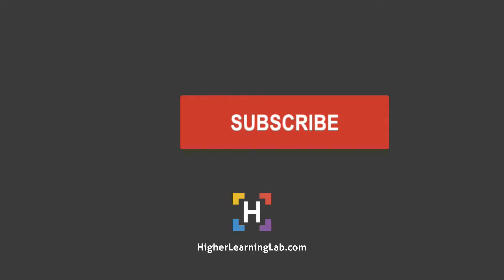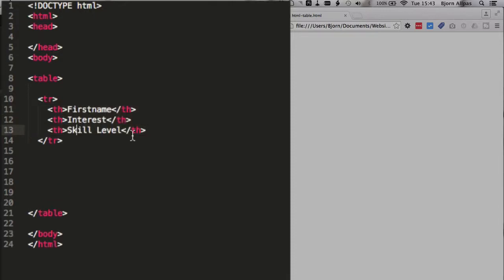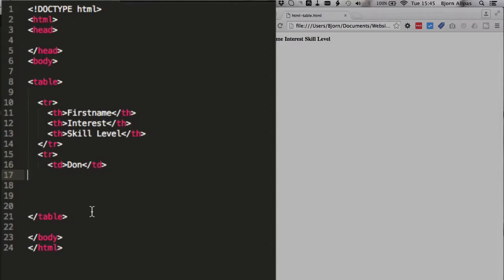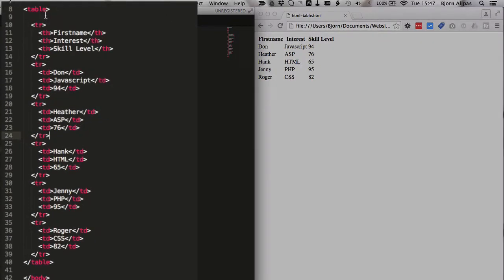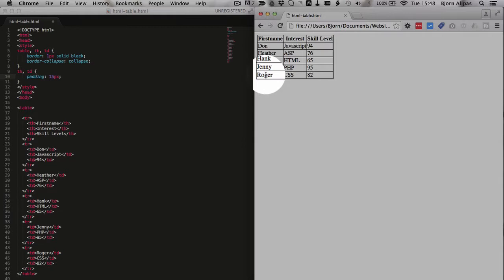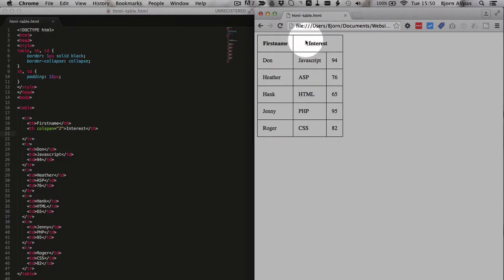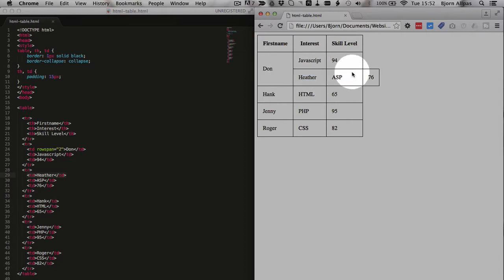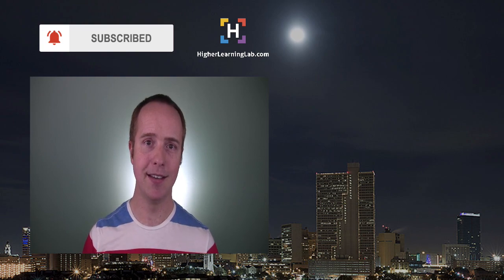Create An HTML Table From Scratch Including Header Row, colspan and rowspan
Building an HTML table is a required skill for anyone who wants to improve their website skills. Although a table in HTML is rarely hard coded these days, most websites contain dynamically generated tables which still require knowledge of HTML to create. Some of the HTML tables concepts you'll learn in this video include HTML table header (th), HTML table row (tr), HTML table cell (td), colspan, and rowspan.

Building dynamic tables is beyond the scope of this video as you'll need to use a scripting language like PHP and a database technology like MySQL.  The output HTML table from these scripts looks the same as a hard-coded HTML table, so understanding design concepts of tables is essential.

An HTML table always starts with the table tag, which opens and closes the table.

Next is a table row created using the tr tag. You can create as many table rows as you need, but keep in mind the more table rows you display the slower your page will be to render in the browser.

Inside the tr tag is where you have table cells (td tags). You can also have as many table cells as you want inside a row. Keep in mind that the more cells you have the columns you'll have and the wider your table will be.  This may cause usability problems on mobile phones.

There is a special table cell called a table header cell (th tag). These cells are only used in one row and are most commonly used to create the header of the columns. By default, the contents of these cells are bolded and centered.

If you create a row with table headers (th tags), then every other row contains table cells (td tags).

You can force certain cells to occupy more than one column using the colspan parameter inside a th or td tag.

You can also force certain cells to occupy more than one row using the rowspan parameter inside a tr tag.